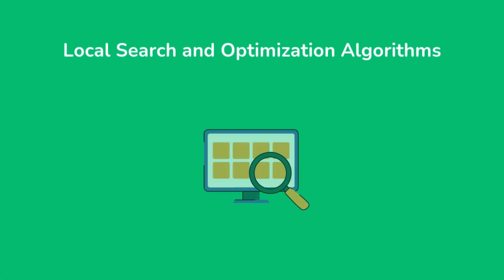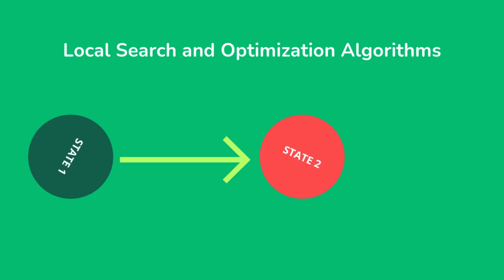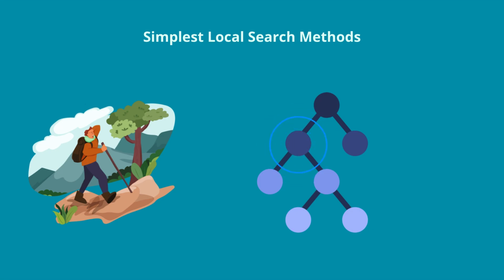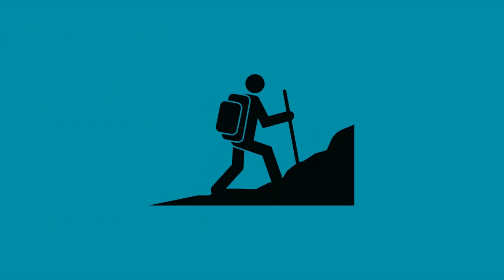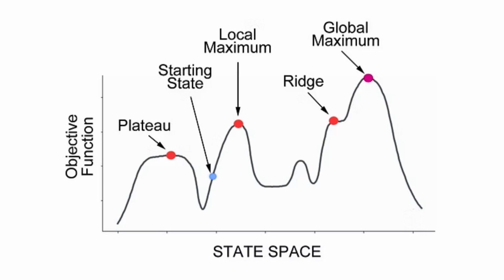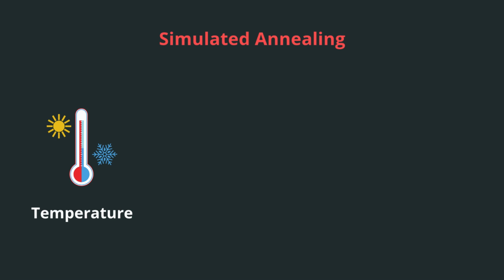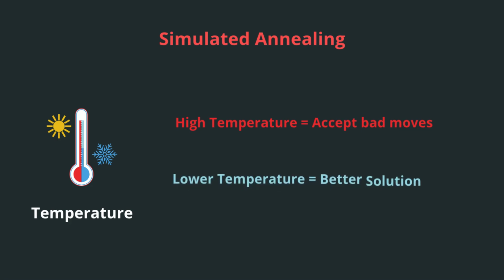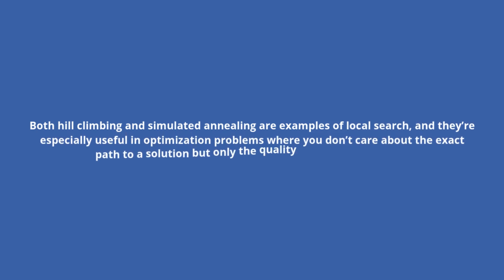Local Search & Optimization Hill Climbing, Simulated Annealing